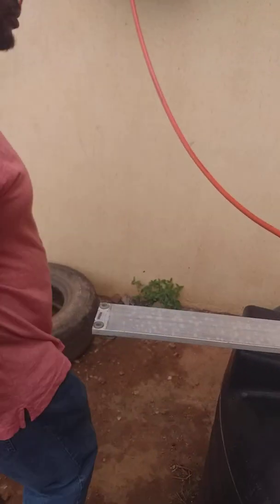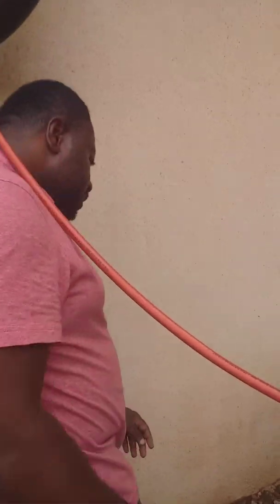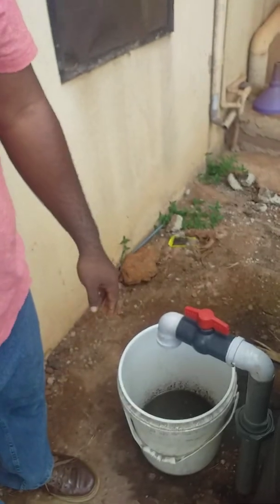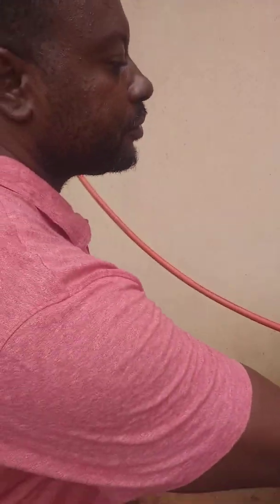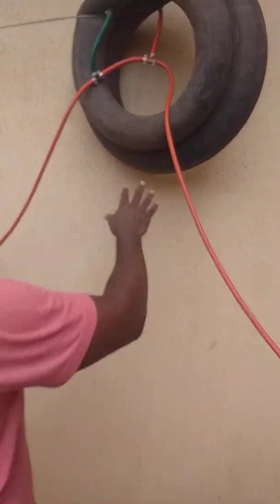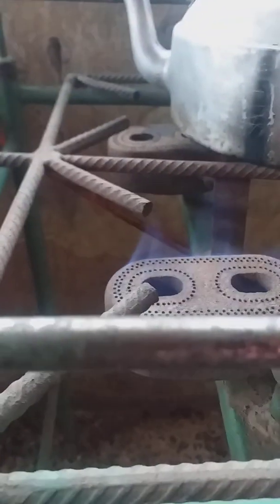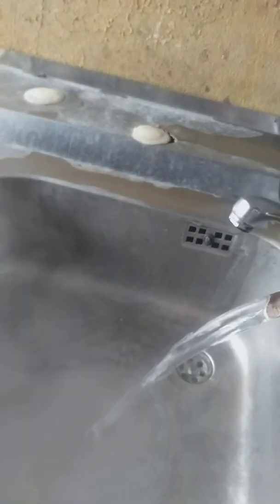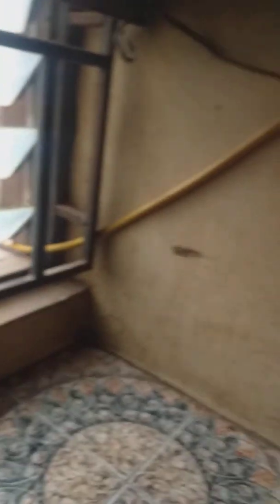Noberto Biogas, providing free cooking gas for households in Nigeria.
Biogas can be piped straight to your kitchen as you can see from this video. We used tyre tubes  as temporal gas holder as we wait for the main storage which is 5m³ capacity to arrive.